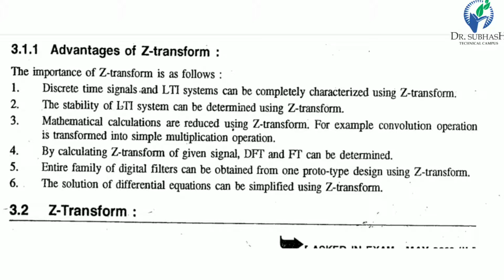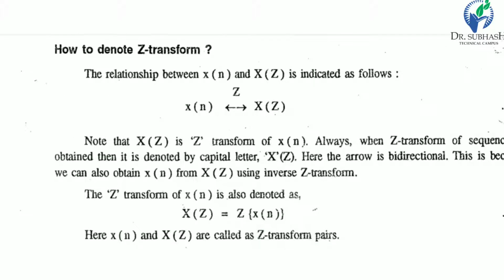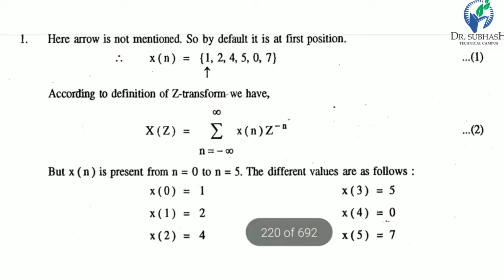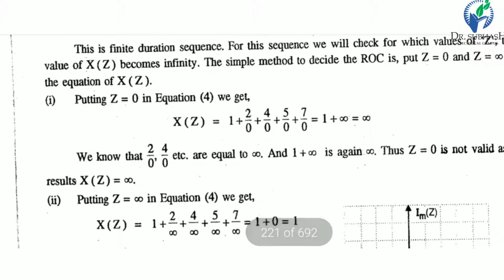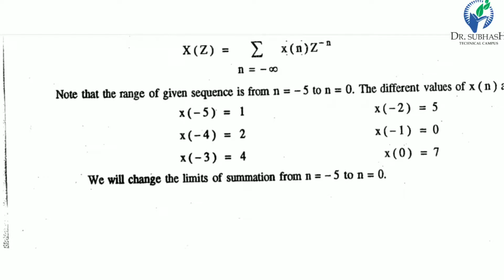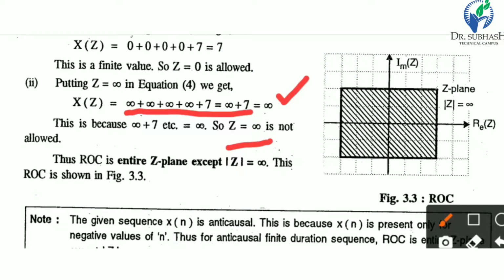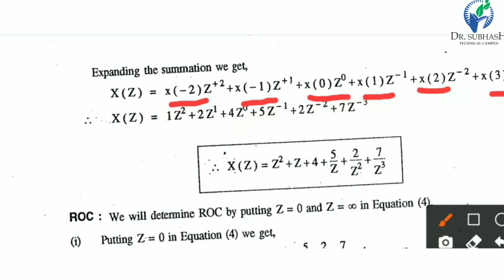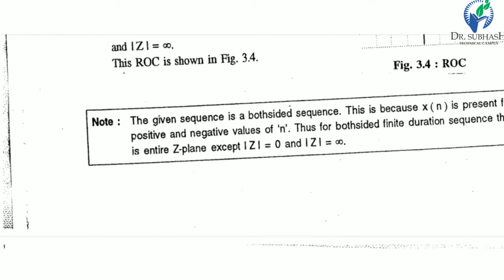Z Transform lecture 1